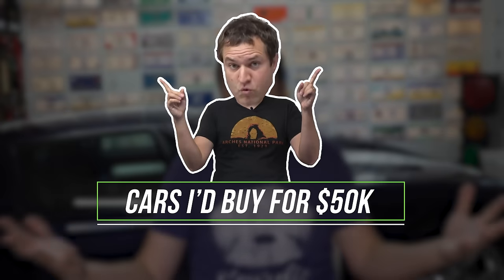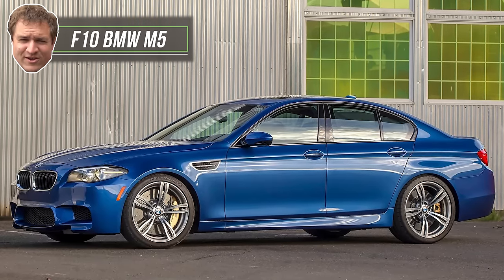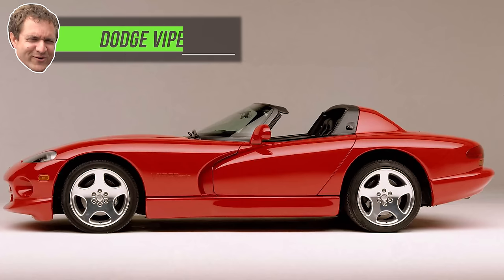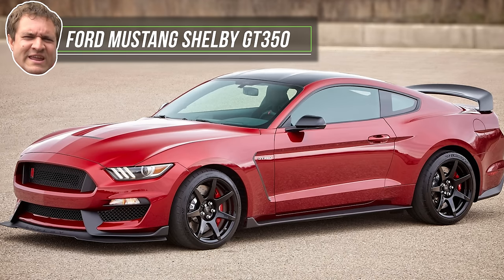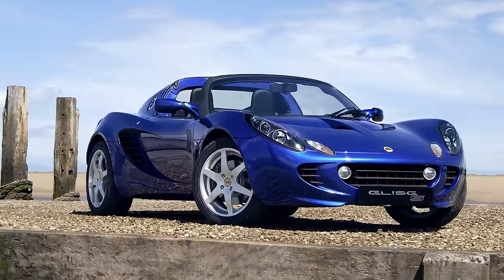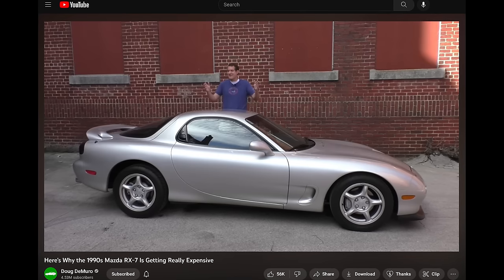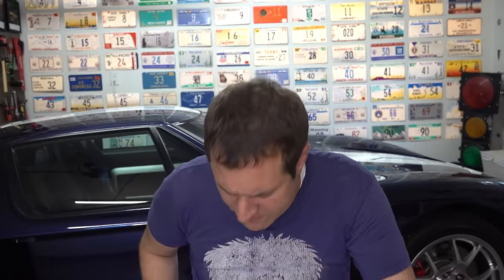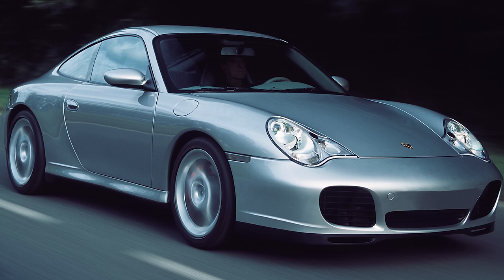Here Are the Fun Cars I'd Buy On a $50,000 Budget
What cars would Doug DeMuro buy on a $50,000 budget? Today I'm going to explain which fun cars I'd get for a $50,000 budget -- and I'll explain why I'm making my choices.

WEBSITE & MERCH!